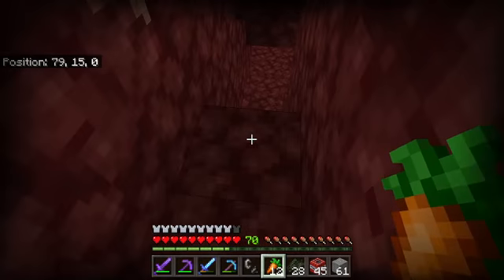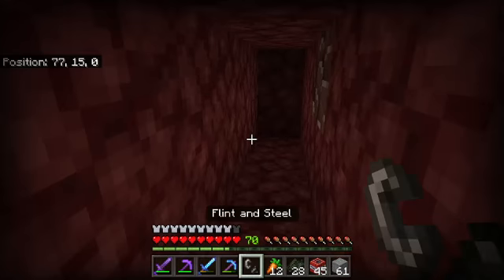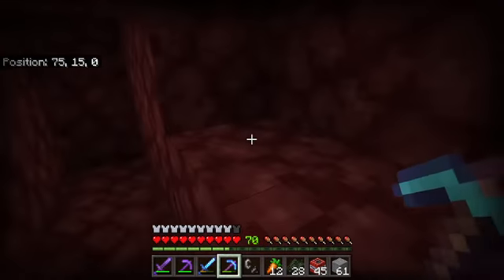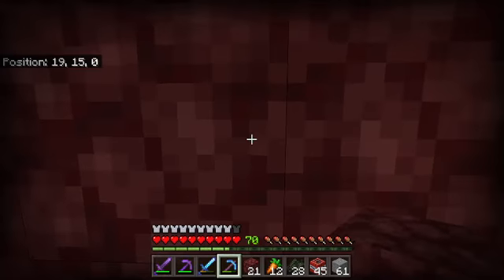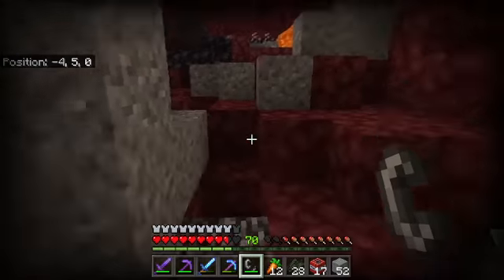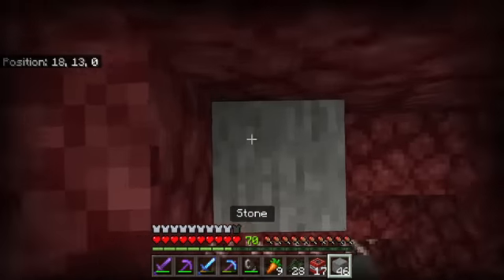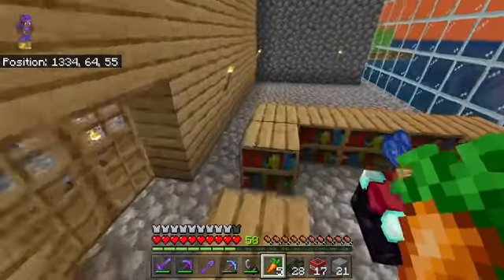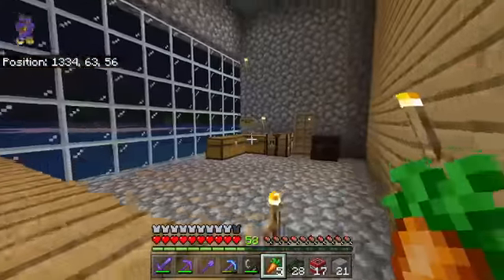Minecraft 1.16 Complete Netherite Guide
Minecraft 1.16 Complete Netherite Guide. In this video I'll go over three methods for finding ancient debris including strip mining, tnt, and beds. Then you'll convert that into Netherite scrap and then into netherite ingots. From there you'll use enchanted diamond armor and the nethorite ingot on the smithing table to get netherite armour.